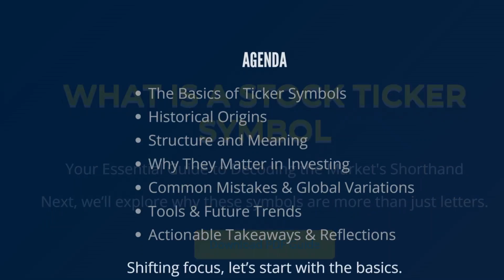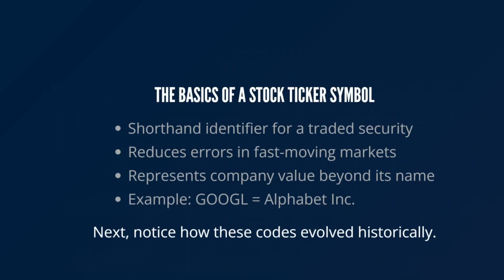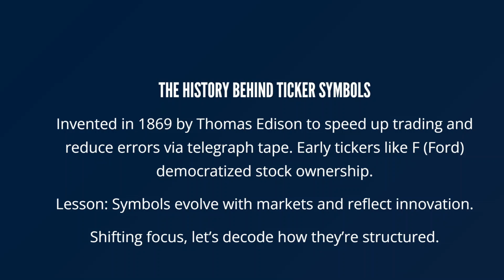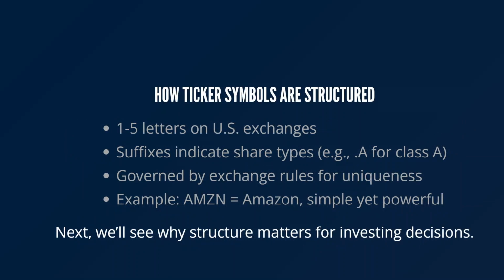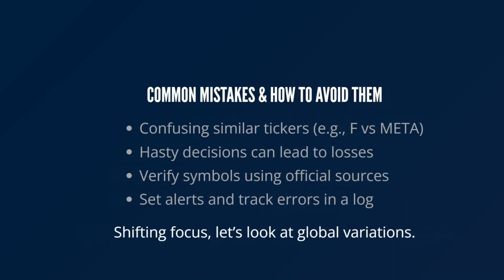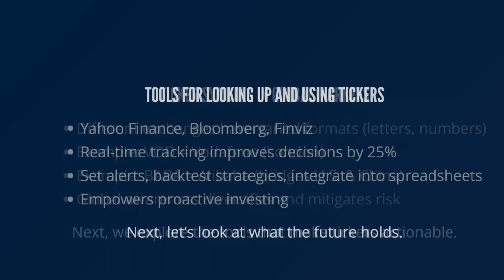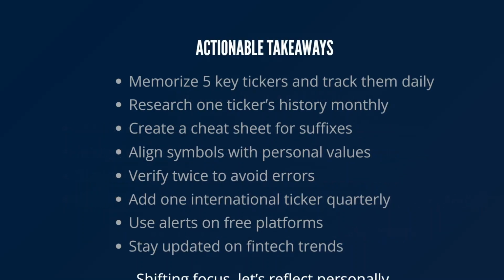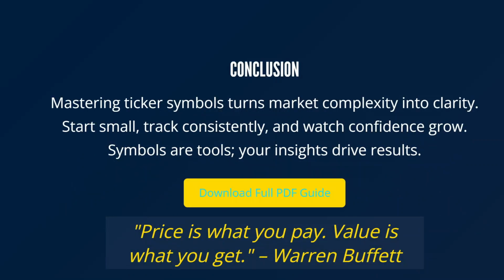What Is a Stock Ticker Symbol: Your Essential Guide to Decoding the Market's Shorthand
Discover the hidden language of the stock market with our ultimate guide to stock ticker symbols. From AAPL to TSLA, these shorthand codes aren’t just letters—they’re keys to smarter investing, faster analysis, and confident decision-making.

In this video, you’ll learn:

The history of ticker symbols and why they exist

How they’re structured and why that matters for investors

Common mistakes to avoid when using tickers

How global markets handle symbols differently

Tools and strategies to track and leverage tickers for your portfolio

The future of ticker symbols in a digital, AI-driven age

Whether you’re a beginner or refining your portfolio, mastering ticker symbols transforms market complexity into actionable insights. Start today, and turn these small codes into powerful investing tools.